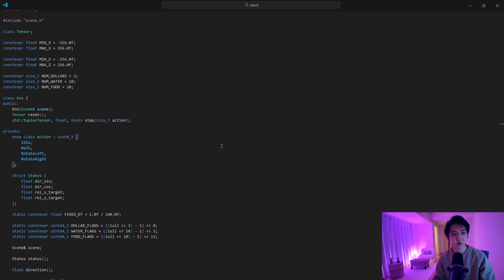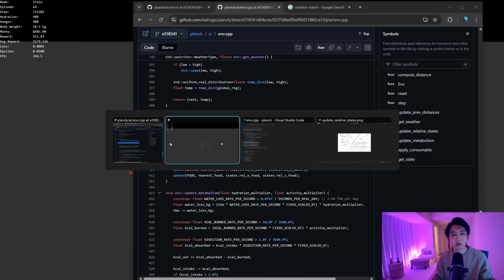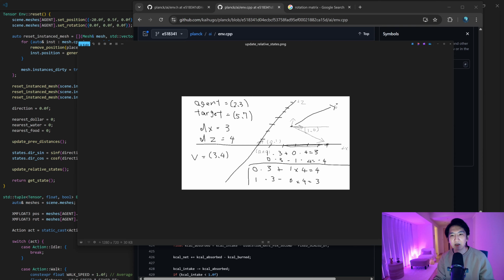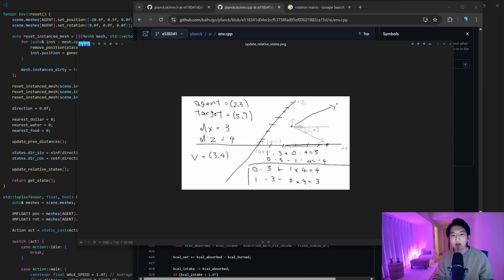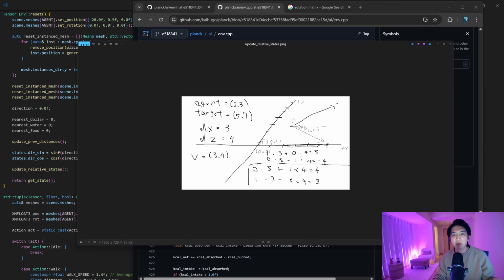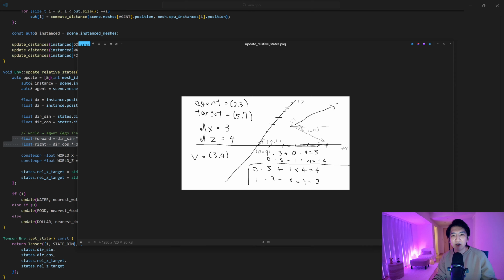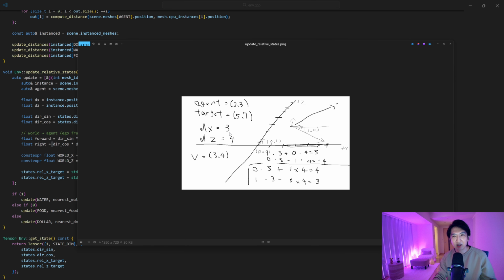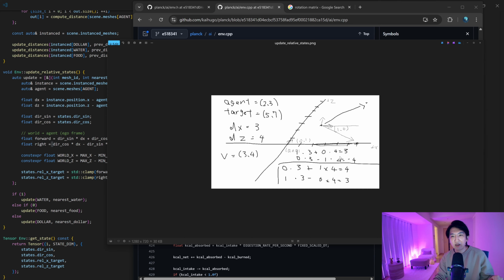Teaching My AI to See the World From Its Own Perspective (Egocentric Frame)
In this video, I show how I improved my reinforcement learning agent’s perception by switching from world-relative coordinates to an ego-centric reference frame. Instead of measuring positions relative to global bounds, targets are transformed into the agent’s forward/right coordinate system, giving the agent direction-aware relative distances.

This makes the state representation more meaningful because the agent now perceives objects relative to where it is facing.